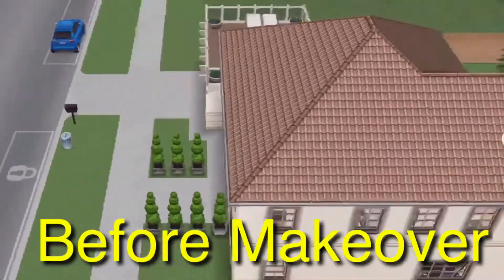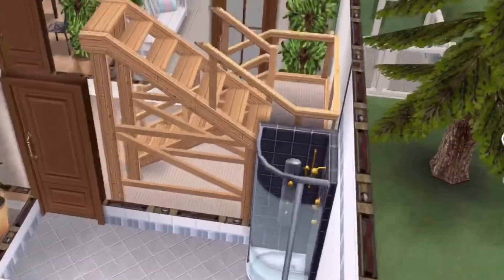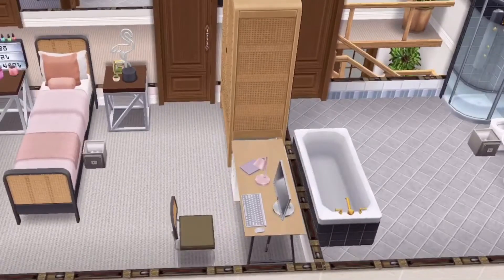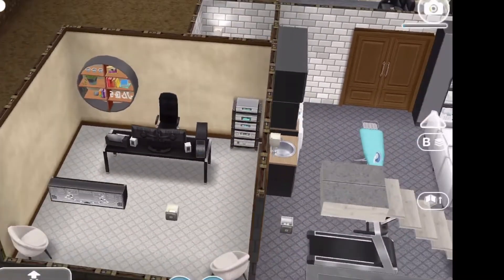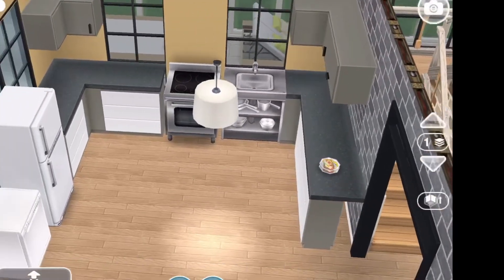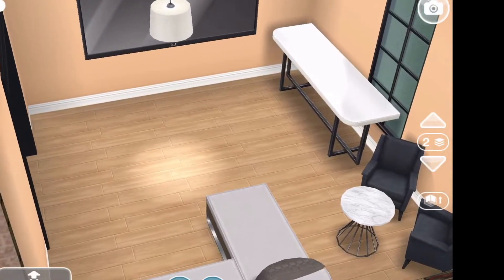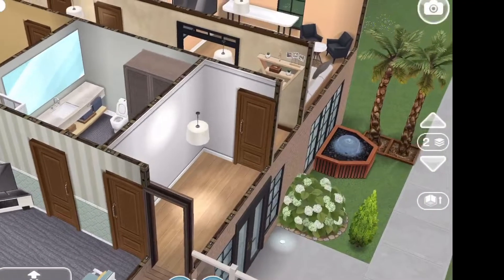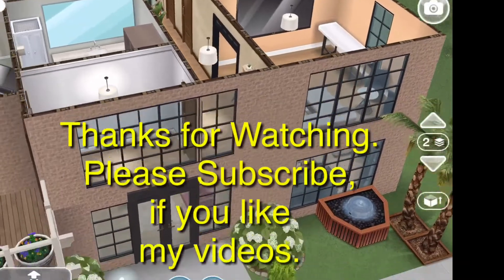Sims FreePlay/ Spring's " Grand Prize" House Makeover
This house was the grand prize in the recent event in the Sims FreePlay event. The problem for me is
that some of the main rooms were too small and it needed some updated furniture, so this is my updated house.